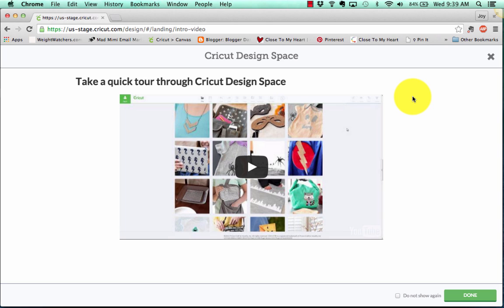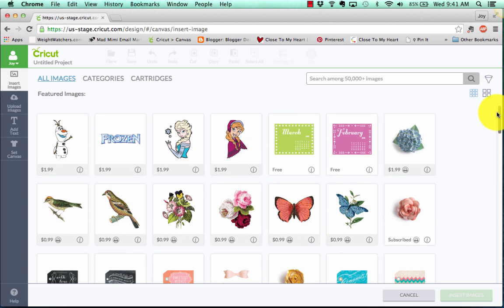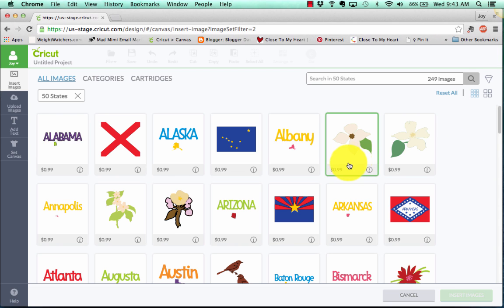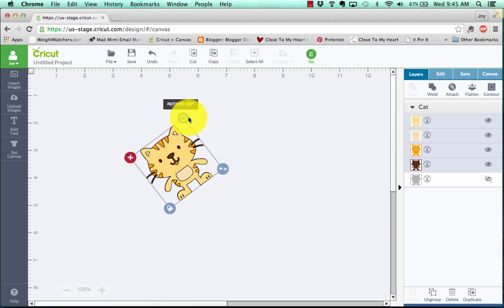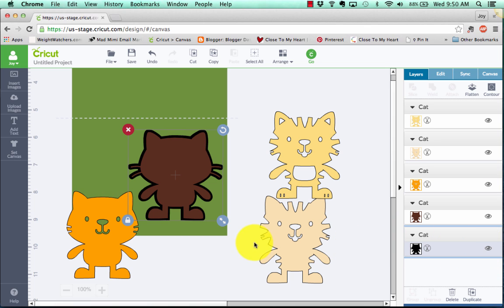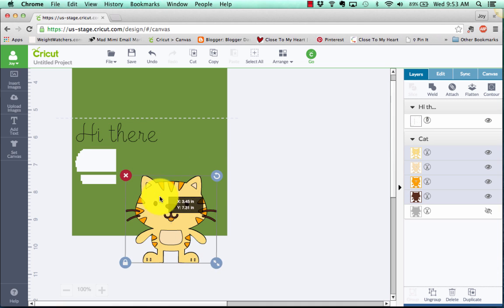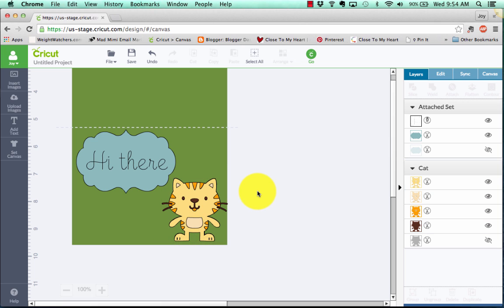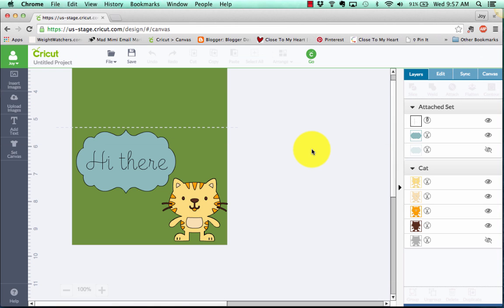Cricut Explore Design Space 2.0 tutorial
How to Use the New Cricut Explore Design Space 2.0 Software
Close to My Heart, CTMH, Cricut, card, cardmaking, scrapbooking, paper, papercrafting, how to, stamping, acrylic stamps, stamp, obsessedwithscrappin, die cut machines, die cutting